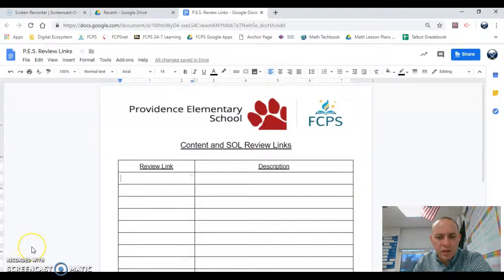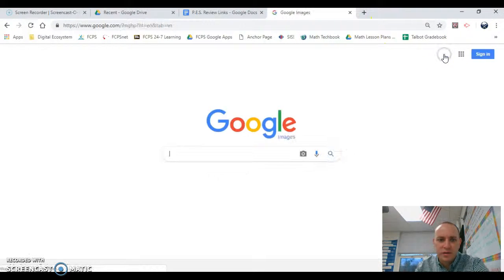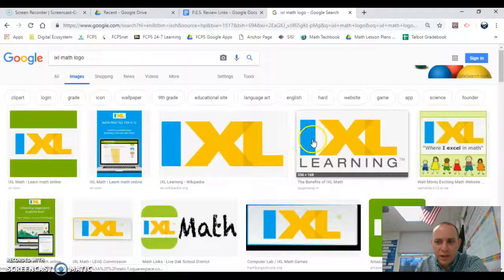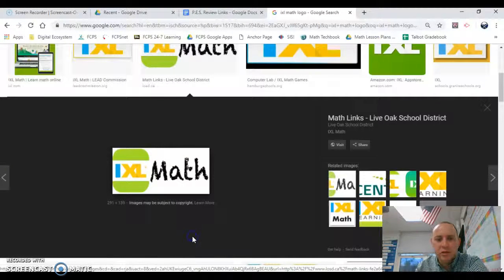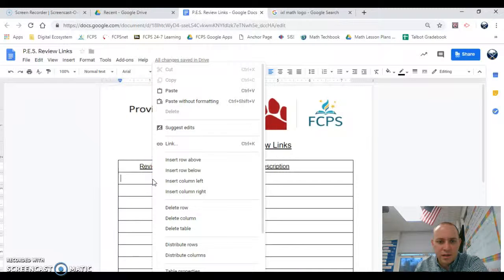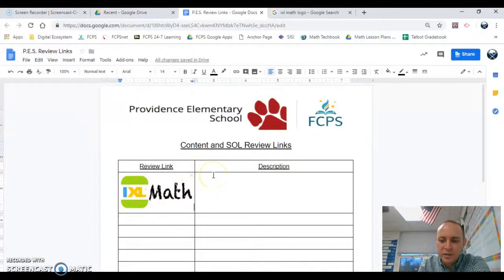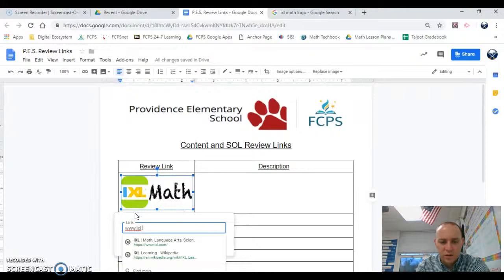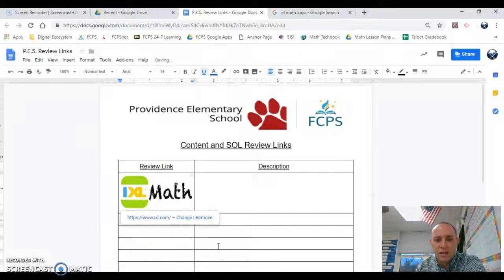Image as Hyperlink